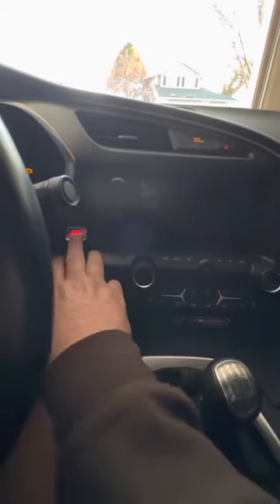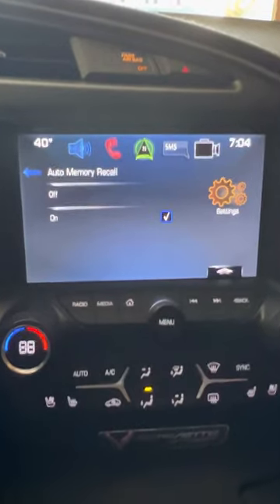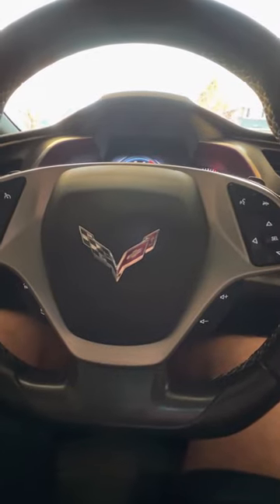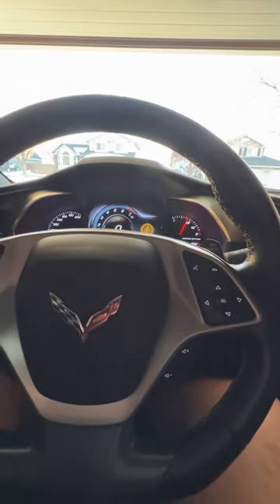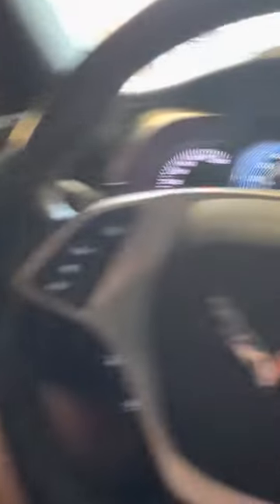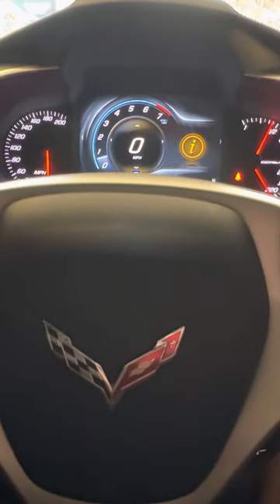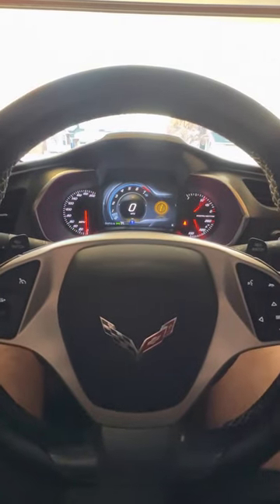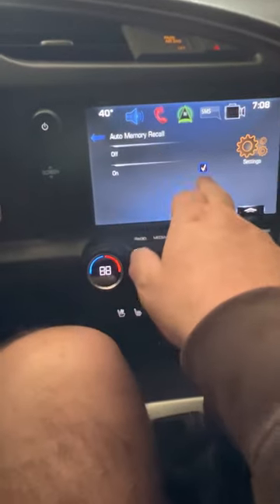2014-2019 Corvette C7 memory seat problem fix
This is a instructional video how to fix the memory seat problem that causes the seat to not continue the memory sequence.